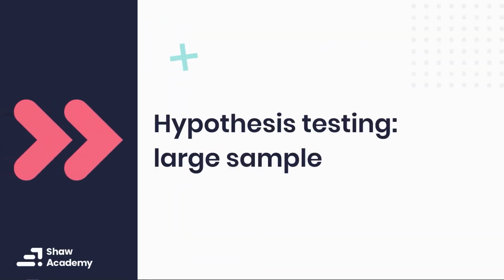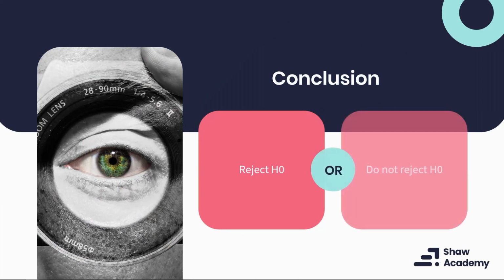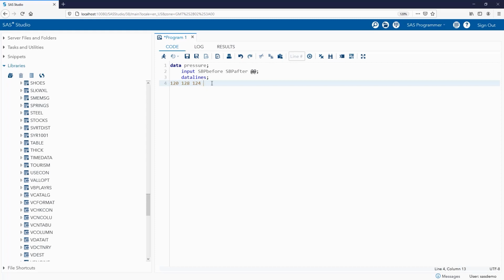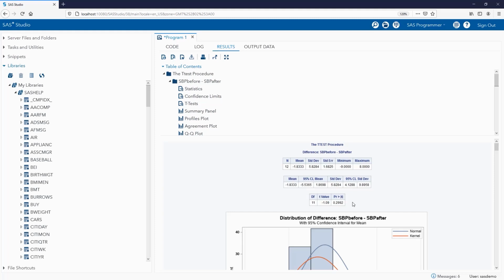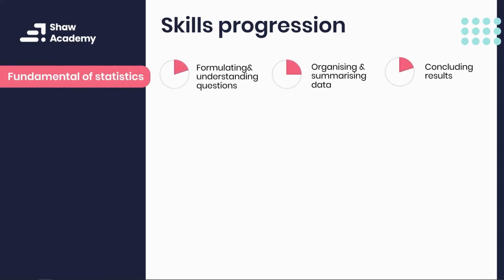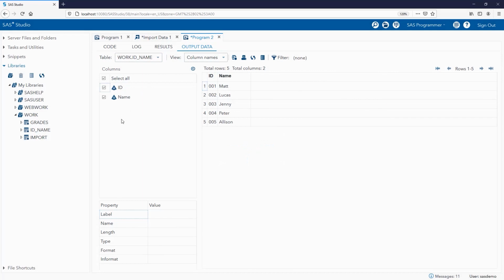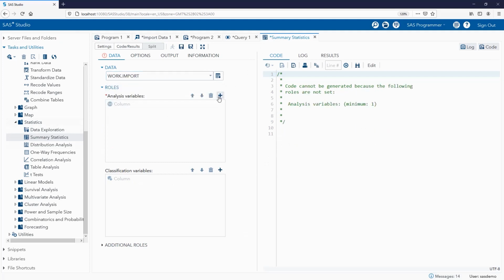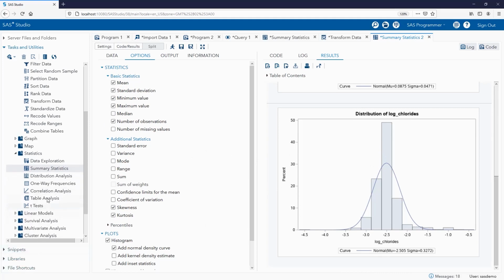1.8 Hypothesis Testing Continued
This lesson will continue the concepts of hypothesis testing we introduced in lesson 7. We explore and investigate hypothesis testing concepts surrounding small and large samples. By the end of this lesson, you will be able to identify which procedure to use for a variety of different scenarios. Lesson 8 will end by tying together the practical concepts explored throughout Module 1 and offer some new tips and tricks for data management in SAS Studio not yet explored.